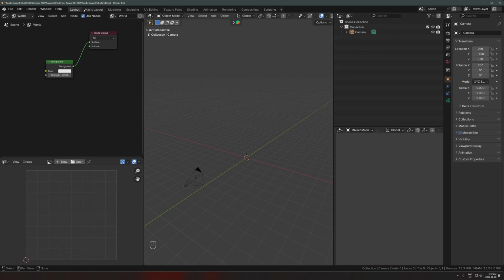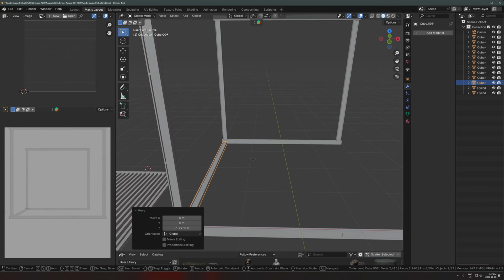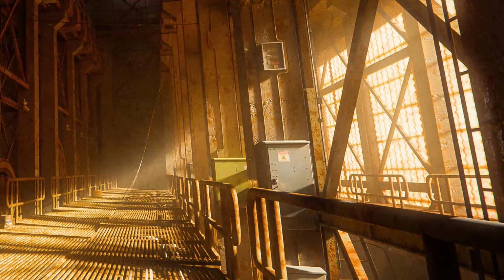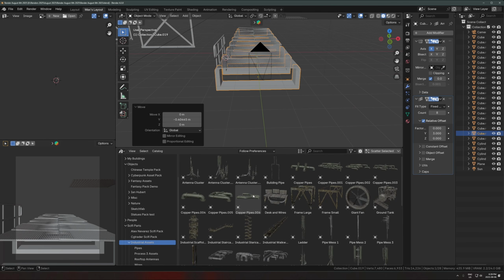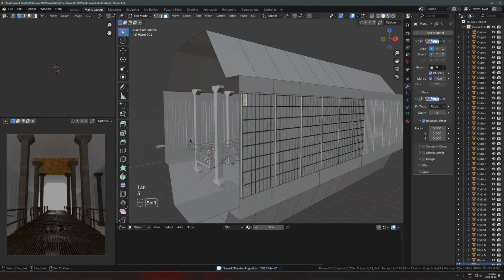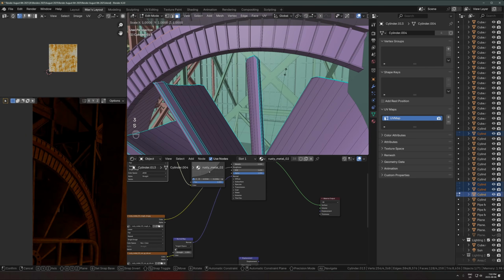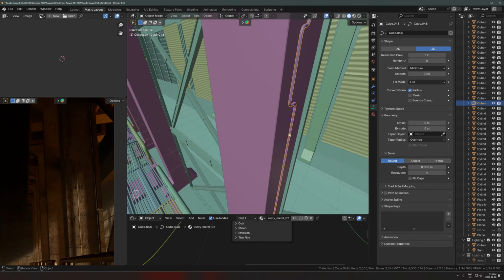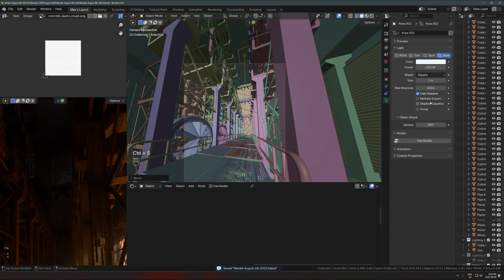Making an Abandoned Factory in Blender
Timestamps:
00:00 - Intro
00:52 - Modeling factory pieces
22:09 - Translucent shader
23:23 - Rust texture
25:50 - Cyber Course info
27:07 - Finishing translucent shader
29:07 - Main bridge creation
36:34 - Concrete pillar creation
37:48 - Concrete material
39:35 - Scene Setup
41:09 - Windows & Hall
43:06 - General scene building
46:53 - Lighting & camera adjustments
48:12 - Duplicating assets & scene building
51:15 - Fan blade adjustments
53:52 More general scene building
57:03 - Final lighting setup
58:50 - Various scene adjustments
1:02:29 - Creating small wires/pipes
1:08:40 - Adding an Area light
1:09:40 - Test render
1:10:49 - Final scene adjustments
1:12:20 - Finishing the render / Final thoughts